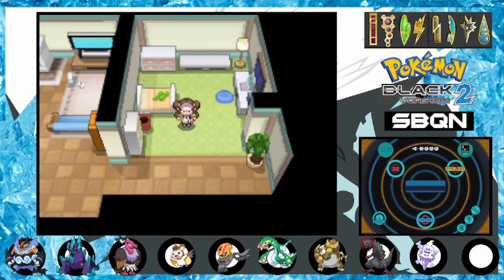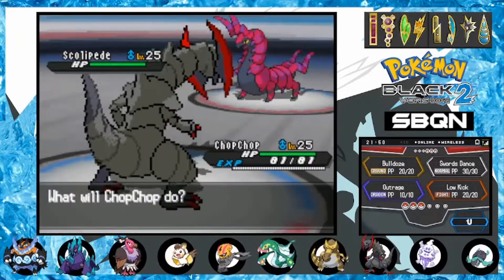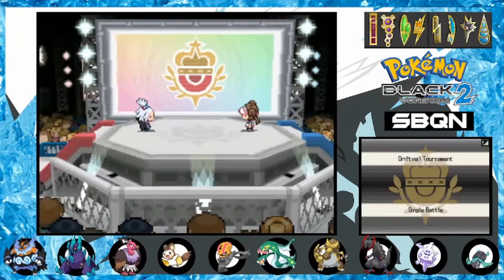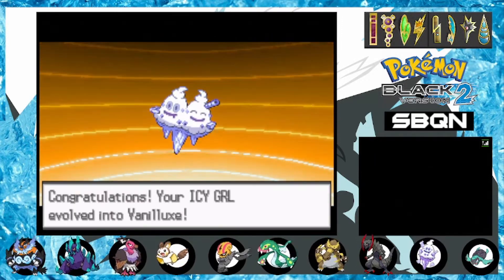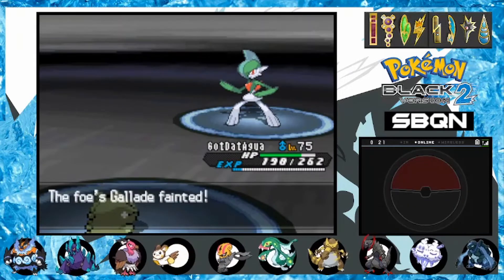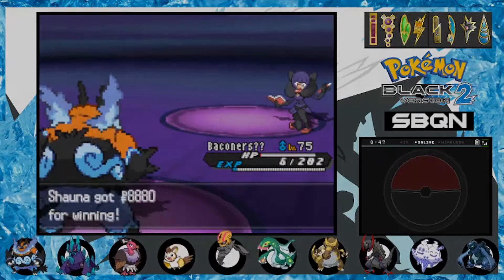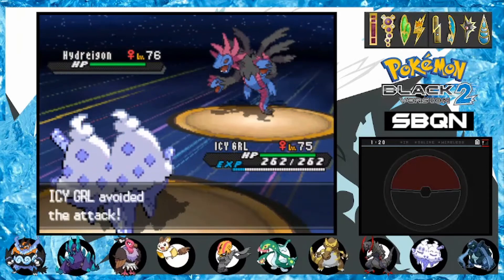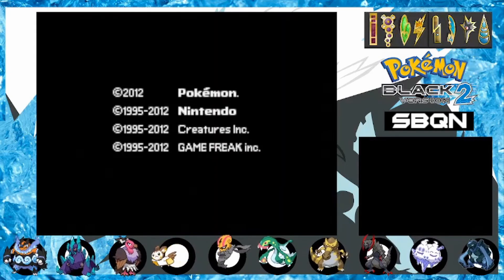A Fantastic Finale! ~ Pokemon Black 2 Shiny Badge Quest Nuzlocke Episode 10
call it a sandwich the way it got wrapped ;)

a proper epilogue to be uploaded after the Pokemon White Shiny Badge Quest Nuzlocke reaches its end. Thanks for the patience.

This episode came a lot sooner than I thought. Most of these battles were done in early september, and ive been a bit busy shiny hunting / doing school / not having motivation to finish it. im glad it came togther though, i can finally get like 10 hrs of gameplay archived in yt instead of my laptop lmao

i really appreciate everyone whos stuck it thru. turtle on top.